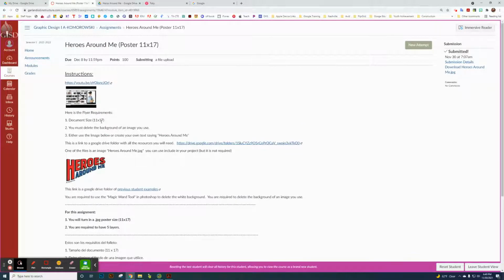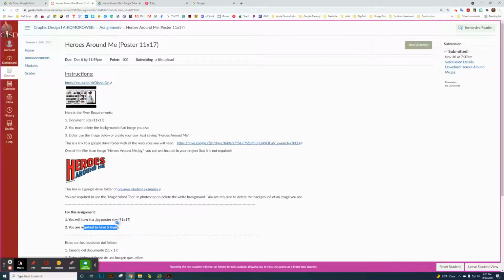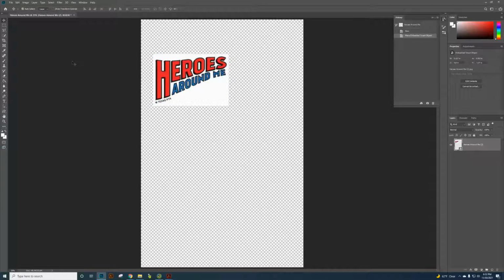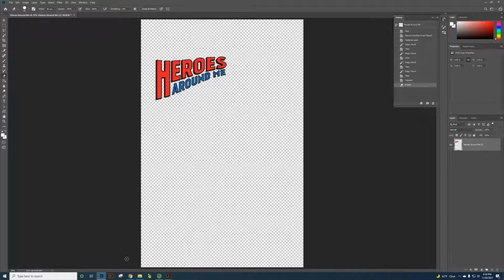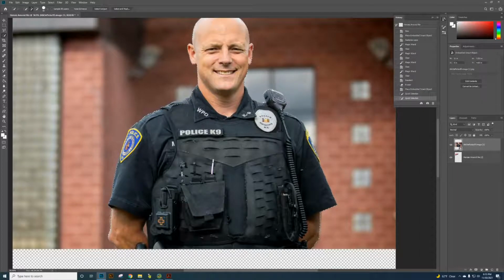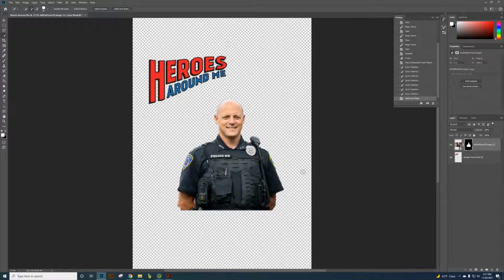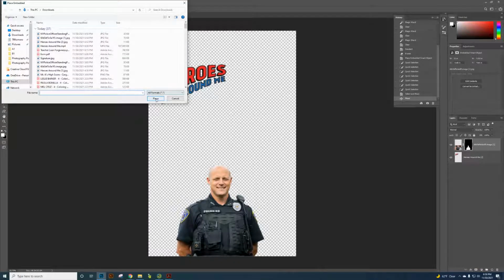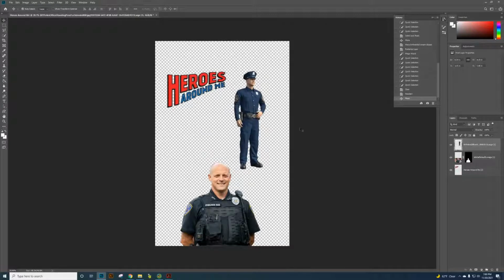Heroes Around Me